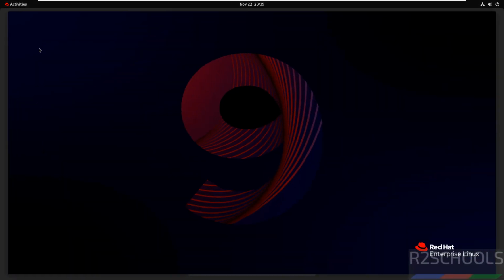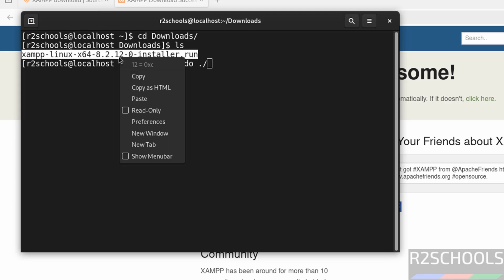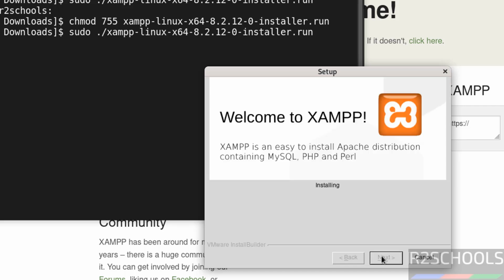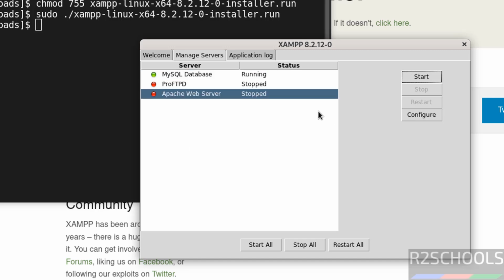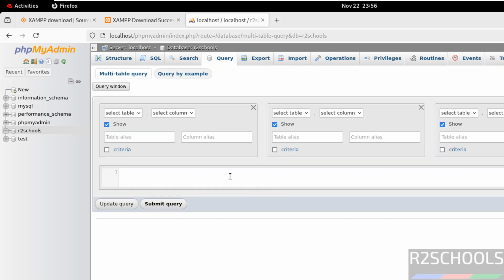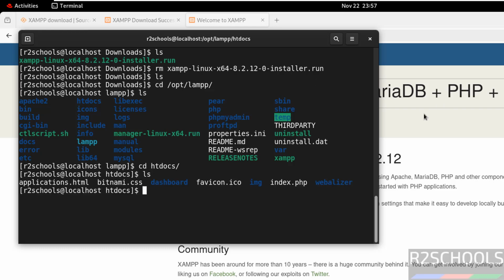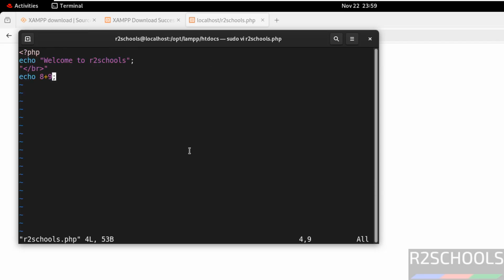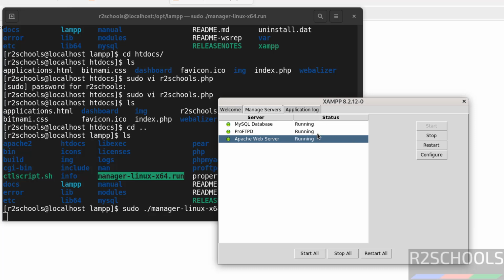How to install xampp 8.2 on RHEL 9/8 in 8 minutes | update 2024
In this video, we have shown How to install and configure xampp 8.2 on RHEL 9/8 complete step by step guide.

run the command to start apache web server:
sudo dnf install libnsl